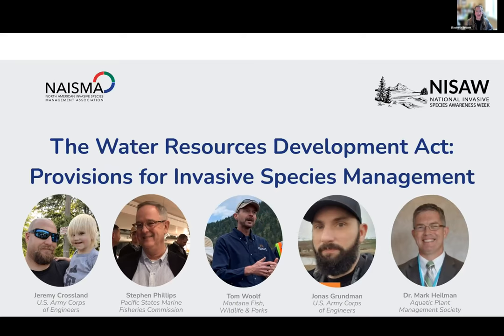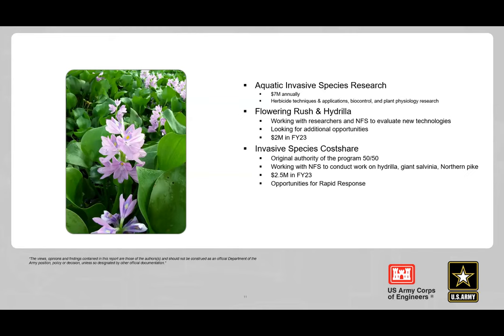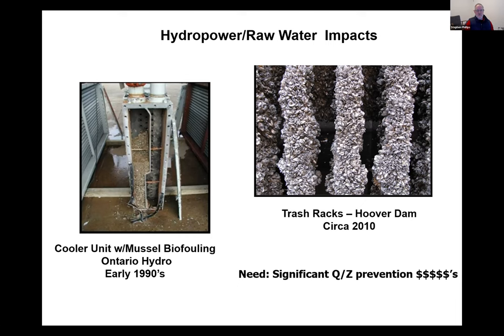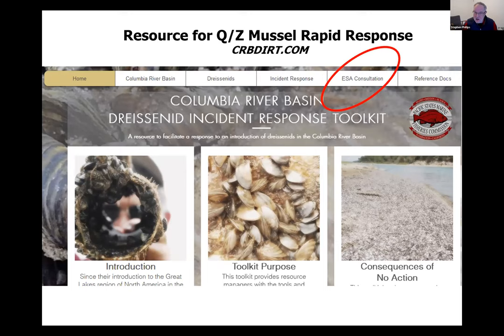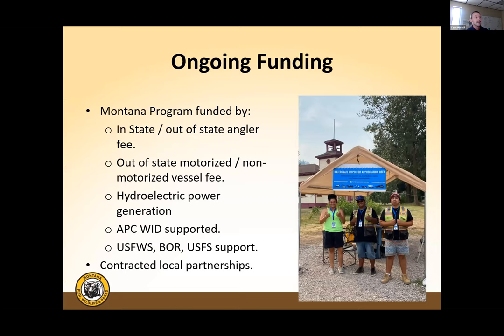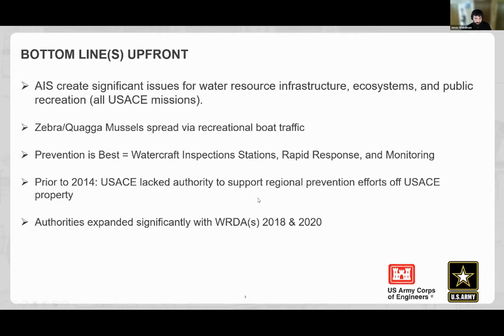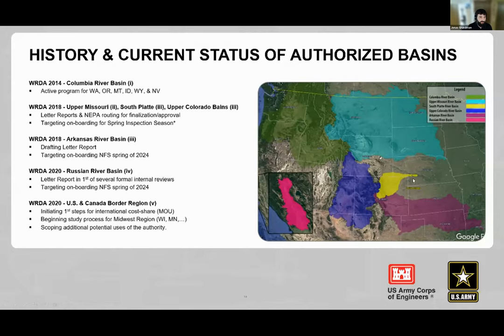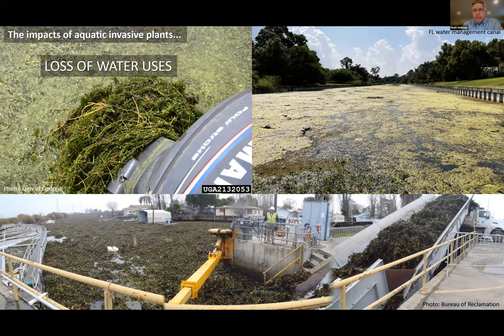NISAW 2023: The Water Resources Development Act Provisions for Invasive Species Management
The Water Resources Development Act: Provisions for Invasive Species Prevention and Management

February 22, 2023 from 1:00 - 2:30 PM CST

Congress utilizes legislation titled the Water Resources Development Act (WRDA) to authorize and guide the U.S. Army Corps of Engineers (USACE). Since WRDA 1986, Congress often has considered a WRDA biennially. The most recent WRDA was passed in 2022 as part of an omnibus appropriations and authorizations act (PL 117-263). The WRDA not only authorizes research and projects, but also provides policy direction to the USACE. The WRDA has several important provisions for invasive species management including the aquatic plant control program, watercraft inspection and decontamination, zebra and quagga monitoring, and rapid response. The WRDA has successfully been used to provide much needed resources for research, prevention, control, and management of invasive species across the country.

Agenda:

1:00 PM
Welcome - Elizabeth Brown and Christie Trifone Millhouse, NAISMA

1:05 PM
An Overview of the Water Resources Development Act - Jeremy Crossland, U.S. Army Corps of Engineers

1:20 PM
Stephen Phillips, Senior Program Manager with the Pacific States Marine Fisheries Commission, who will be presenting on the Columbia River Basin Program

1:35 PM
 The Benefits and Challenges of WRDA to the State of Montana’s AIS Program presented by Tom Woolf, AIS Bureau Chief for the Montana Fish, Wildlife & Parks

1:50 PM
Implementing the 2018 and 2020 WRDA Authorizations to Expand Watercraft Inspection and Decontamination, Monitoring, and Rapid Response to New Basins presented by Jonas Grundman, Natural Resource Specialist with the Walla Walla District of the U.S. Army Corps of Engineers

2:05 PM
Highlights of Research and Management of Aquatic Invasive Plants supported by WRDA presented by Dr. Mark Heilman, Past President of the Aquatic Plant Management Society

2:20 PM
Panel Q & A